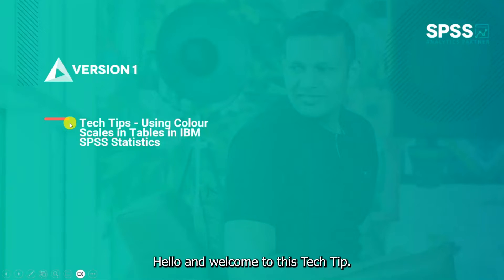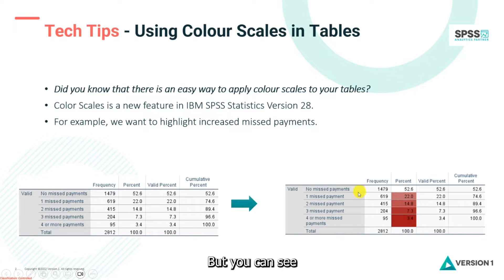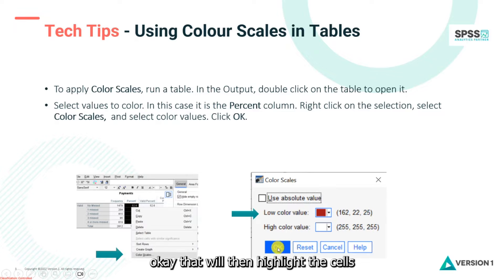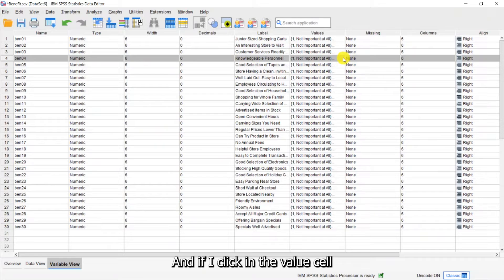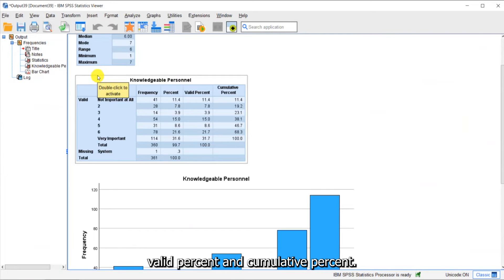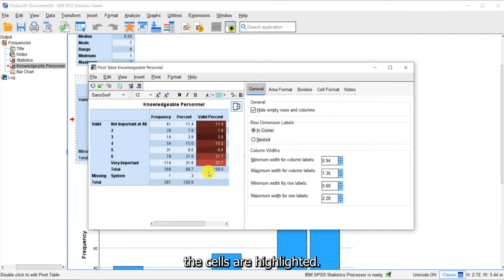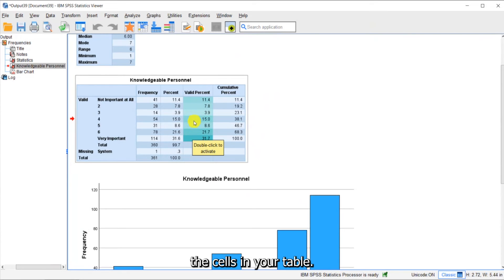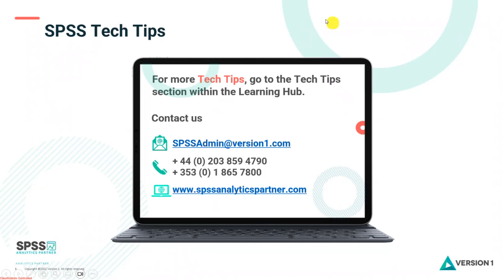Using Colour Scales in IBM SPSS Statistics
To improve your experience using IBM SPSS Statistics, the Version 1 SPSS experts have created various Tech Tips. This Tech Tip shows how to use colour scales in tables in IBM SPSS Statistics.